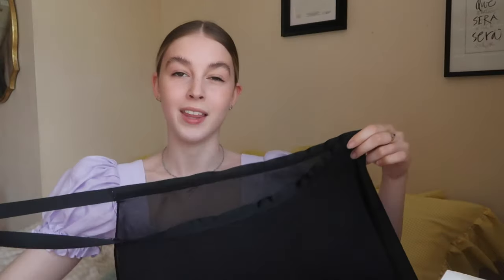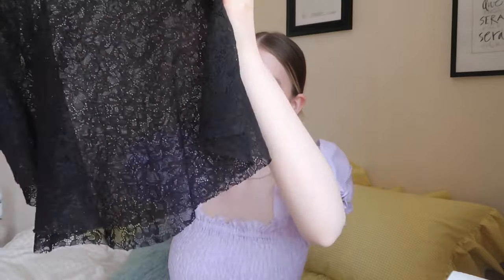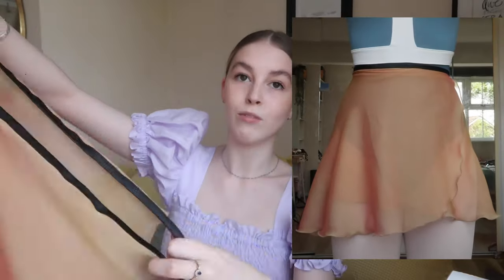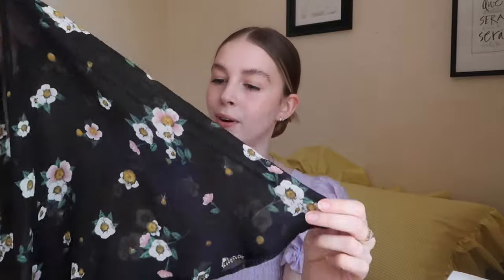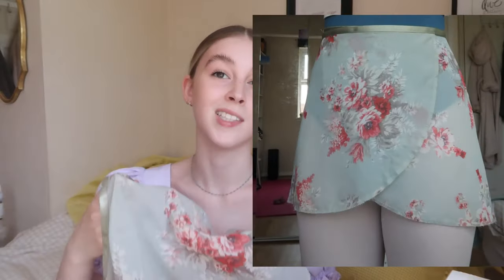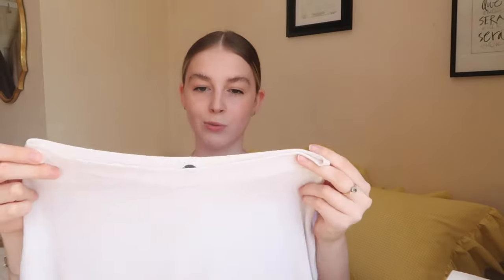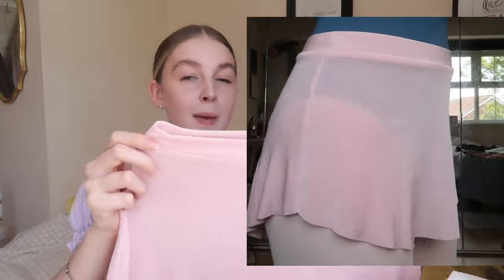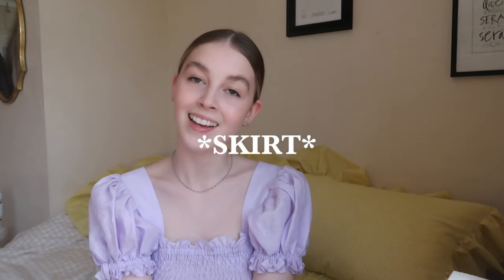My Ballet Skirt collection and try on for 2021!! (balletskirts by lucinda, bullet pointe and more!)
Hi everyone welcome back! This weeks video is a ballet skirt collection featuring skirt from ballet skirts by lucinda, beeyoudesign, bloch and bullet pointe!

🩰About me-
My name is Grace and I am a ballet dancer in training at London Studio Centre! I hope this channel will be somewhere you can come to relax and enjoy some positive and calming content! Thanks for being here!